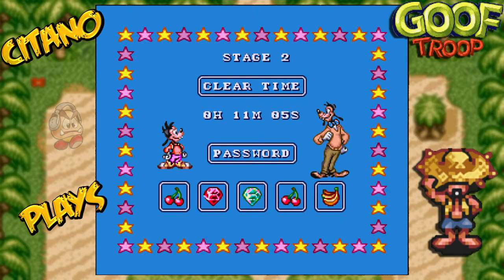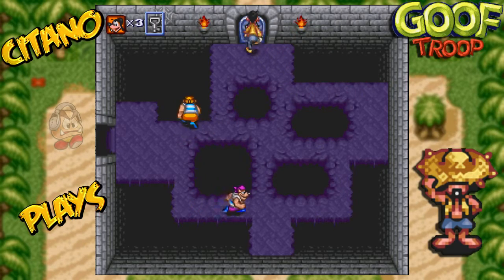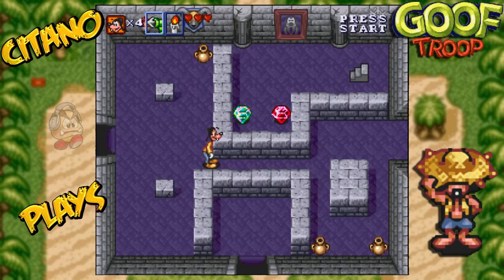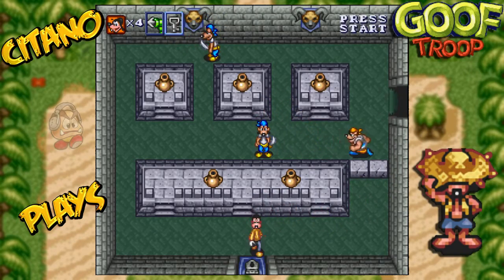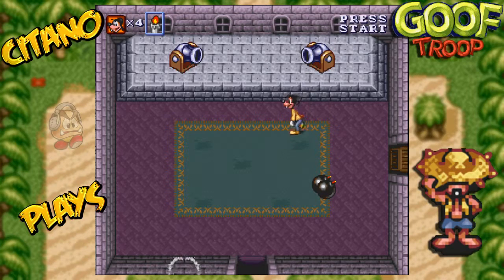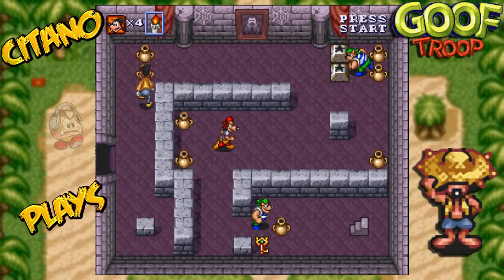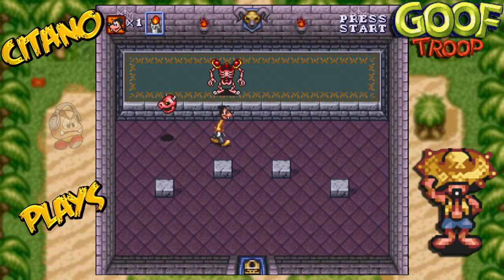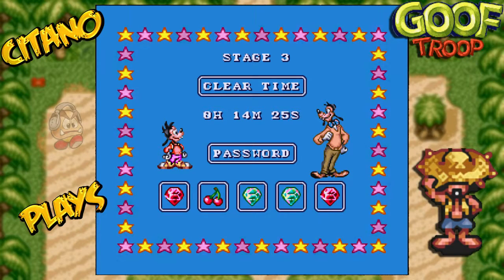Let's Play Goof Troop - #3: Haunted Castle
From the island village, we head into a deserted Castle that Goofy and Max believe could be the Pirate Fortress. Inside there are ghosts, living plate mail and more pirates. More puzzles here, even some in almost full darkness. At the end we fight the Red and Blue Skeleton duo. Both like to throw bone boomerangs at you. Wait until they land and pick 'em up and throw them back on them. Try to focus on one of the skeletons before taking on the other one.

Did you like this part of my Let's Play of Goof Troop?

Disney's Goof Troop is an animated comedy television series from The Walt Disney Company featuring Goofy as a father figure and bonding with his son Max, and Pete, as his neighbor.
Created by Peter Montgomery, the main series of 65 episodes ran in syndication from 1992 to 1993 on The Disney Afternoon, while an additional thirteen episodes ran on Saturday mornings on ABC.
One Christmas special was also produced, which ran in syndication
Goof Troop bears similarity to several early-1950s Goofy cartoon shorts which depicted Goofy as a father to a mischievous red-haired son.
Goofy, a single father, moves back to his hometown of Spoonerville with his son, Max.
As it happens, Goofy and Max end up moving in next door to Goofy's high school friend: Pete, a used car salesman and owner of Honest Pete's Used Cars; Pete's wife Peg, a real estate agent; and their two children, son P.J. (Pete Jr.) and younger daughter Pistol.
Max and P.J. become best friends and do practically everything together.
A large portion of humor comes from the relatively normal Max's personality sharply contrasting with his father.

Goof Troop (グーフィーとマックス - 海賊島の大冒険 Gūfii to Makkusu - Kaizoku Shima no Daibouken, lit. "Goofy and Max: The Adventures of Pirate Island") is an action-adventure video game, developed and released by Capcom in 1993 for the Super Nintendo Entertainment System (known as the Super Famicom in Japan), and based on the television series of the same name.
The game can be played in multiplayer mode, wherein one player controls Goofy and the other Max.
This video game would become the first to have actually been designed by Shinji Mikami; who would later be known as the father of the survival horror video game genre.
He developed the Resident Evil series later in his career. Many of the "survival" elements that would appear in Mikami's later games would first appear in Goof Troop.
Playing as Goofy or Max, the player(s) works through five areas on Spoonerville Island: on the beach, in a village under siege, a haunted castle, an underground cavern, and finally the pirate's ship where Pete and PJ are held captive.
Goofy moves slower than Max but can deal more damage to enemies.
The goal of each level is to solve various puzzles in order to reach the end of the stage and defeat the boss.
Although Goofy and Max cannot fight directly, they can use various methods to defeat enemies such as throwing objects such as barrels or bombs at them, kicking blocks into them, knocking them off the stage or luring them into the path of enemy attacks.
Throughout the game, players can find various collectible items that can aid them.
Collecting pieces of fruit can protect Max or Goofy from a single hit, with extra lives earned if the player can collect a certain amount of fruit without getting hit.
Collecting red diamonds earns an extra life while blue diamonds earn a continue.
In multiplayer, if one player loses all of their lives, they can respawn with three more lives if the player can move to another screen.
However, if both players lose all their lives on the same screen, the game is over, although if they have any continues, they can continue from the same screen.
Otherwise, they will have to resume from the beginning of the stage using a password.